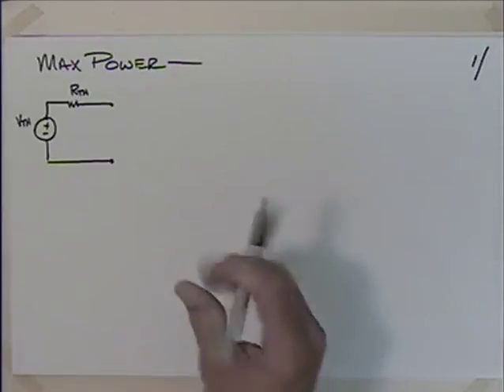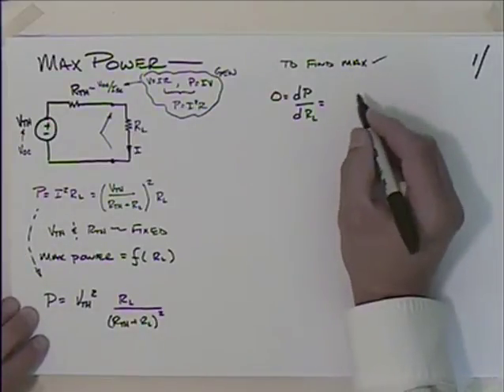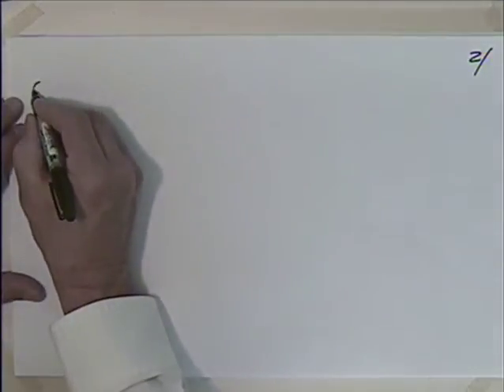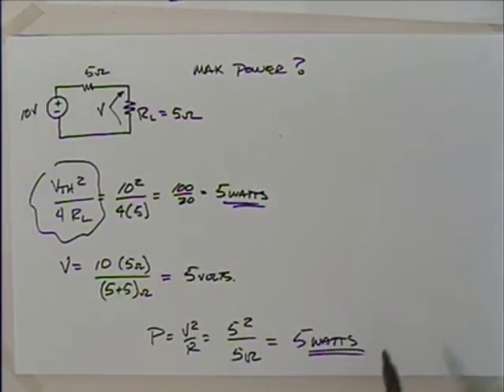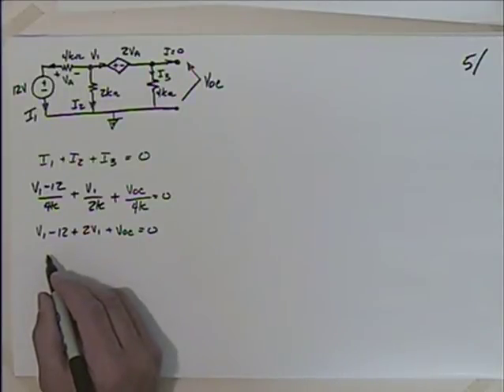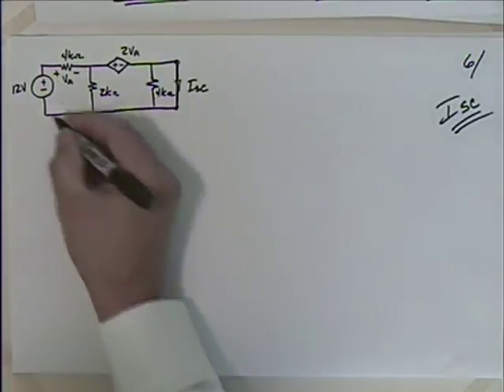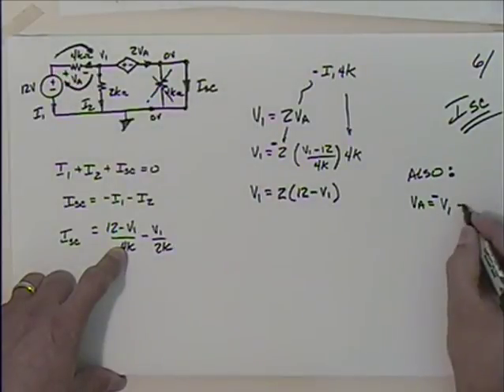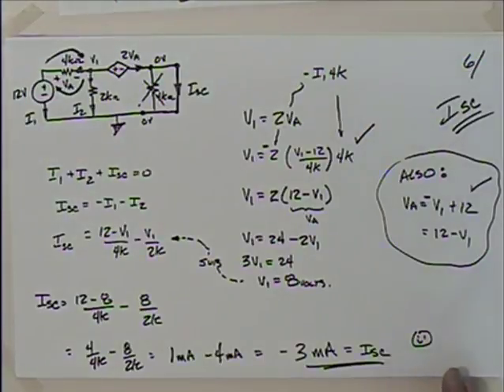EGR201 Lec13 Electrical Fundamentals I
Thevenin and Max Power